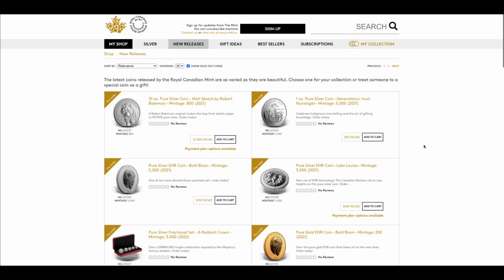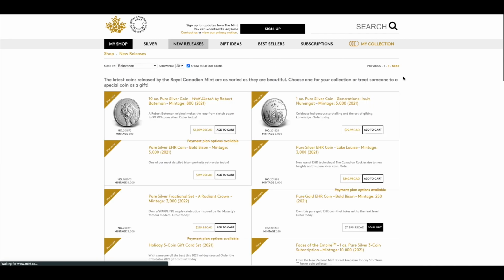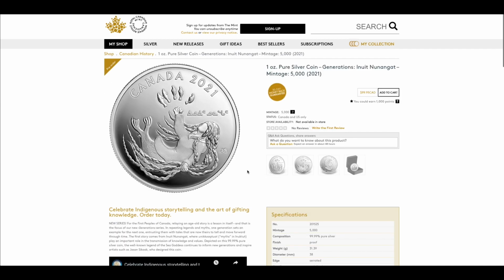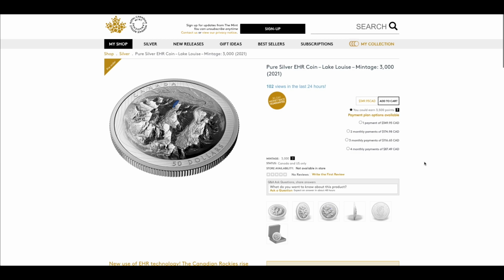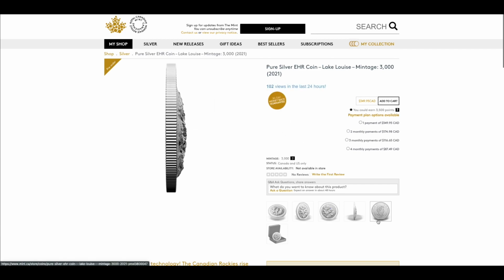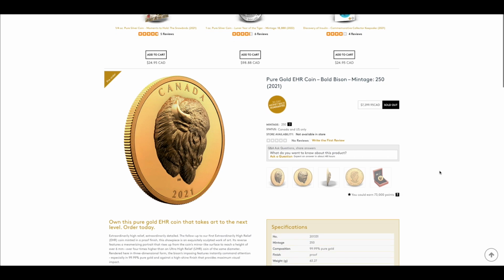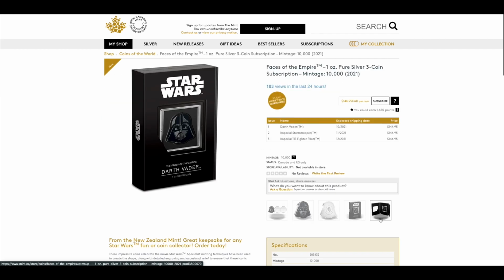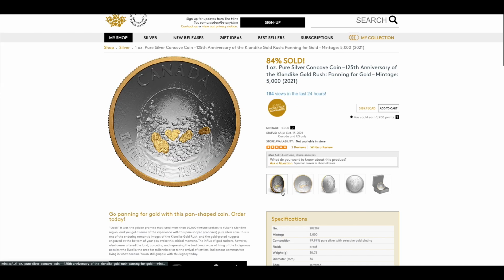New Silver and Gold Coins from Royal Canadian Mint - September 2021 - Advance Product Notice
Here are the timestamps for your convenience.

00:50 - 10 oz. Pure Silver Coin – Wolf Sketch by Robert Bateman
04:09 - 1 oz. Pure Silver Coin – Generations: Inuit Nunangat
09:19 - Pure Silver EHR Coin – Bold Bison
11:31 - Pure Silver EHR Coin – Lake Louise
16:19 - Pure Silver Fractional Set - A Radiant Crown
19:32 - Pure Gold EHR Coin – Bold Bison
21:16 - Holiday 5-Coin Gift Card Set
23:00 - Faces of the Empire – 1 oz. Pure Silver 3-Coin Subscription
24:45 - 1 oz. Pure Silver Coin - Millennium Falcon
25:40 - 1 oz. Pure Silver Concave Coin – 125th Anniversary of the Klondike Gold Rush: Panning for Gold